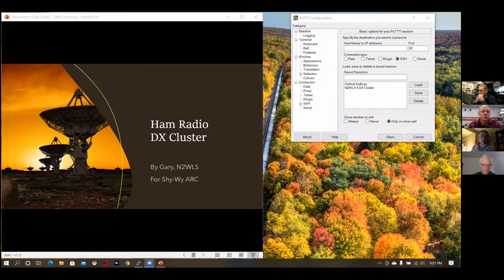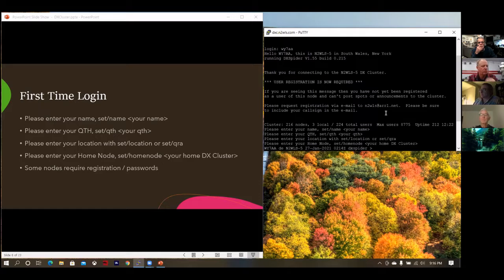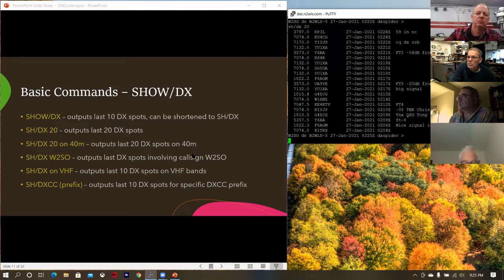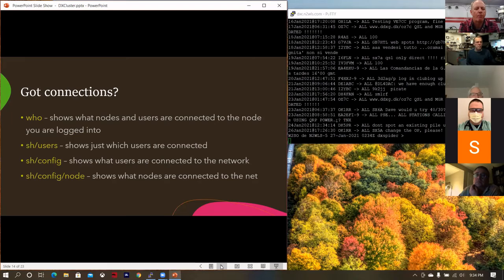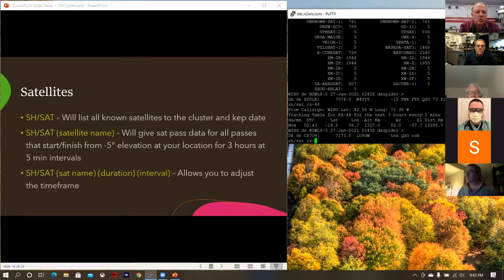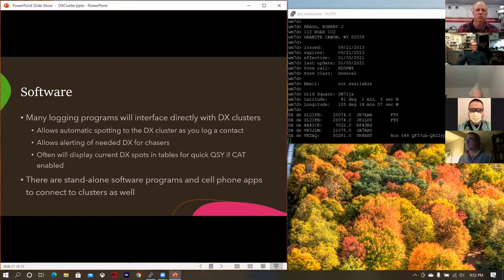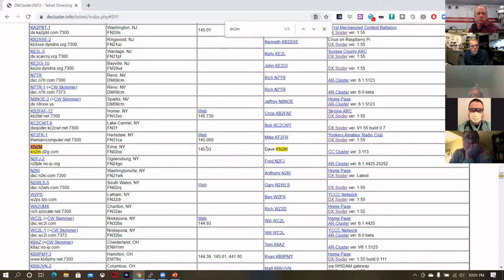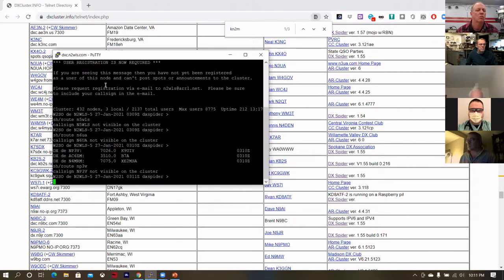DX Clusters N2WLS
DX Clusters with N2WLS